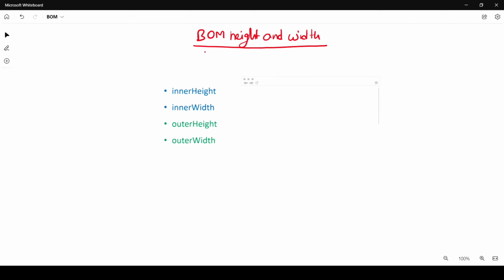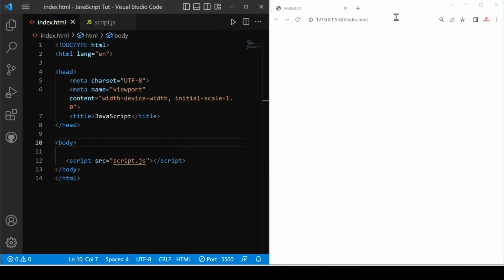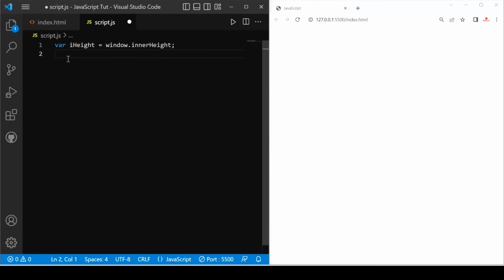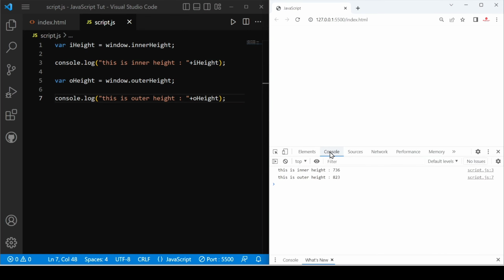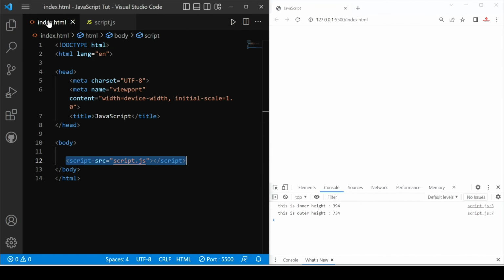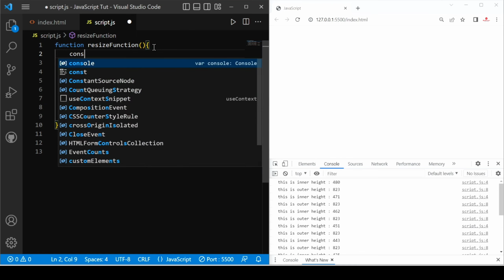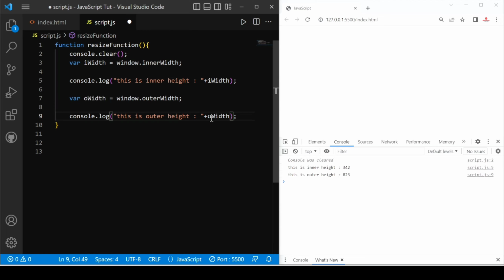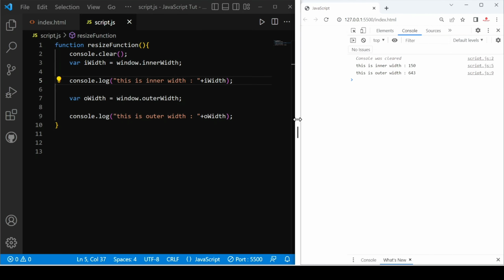what is inner & outer height and inner & outer width in browser object model in javascript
In this video we are going to discuss what is inner height and outer height and after that we discuss about inner width and outer width in javascript.

innerWidth() - Returns the width of an element (includes padding)
innerHeight() - Returns the height of an element (includes padding)
outerWidth() - Returns the width of an element (includes padding and border).